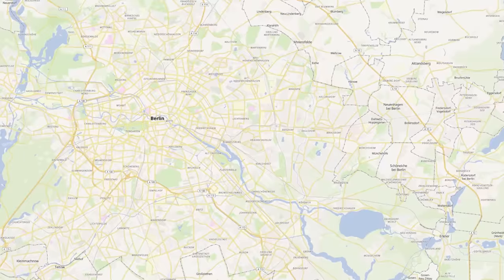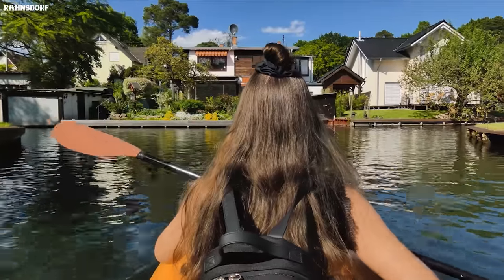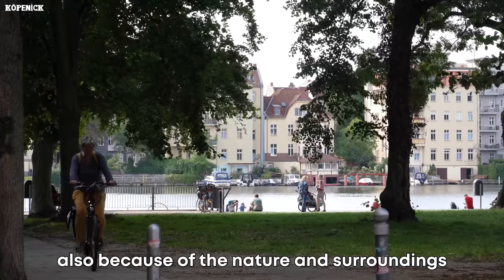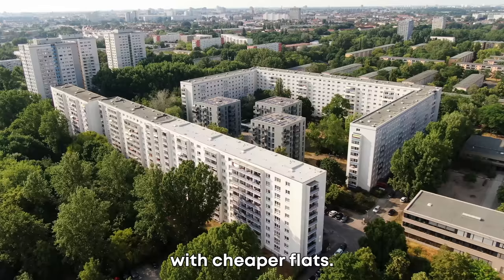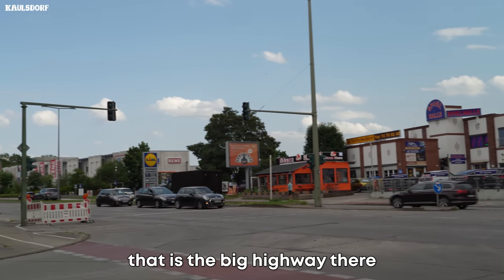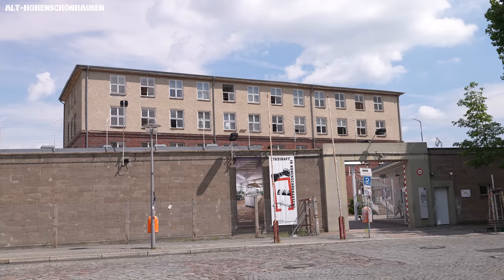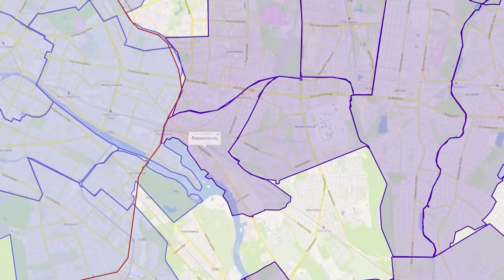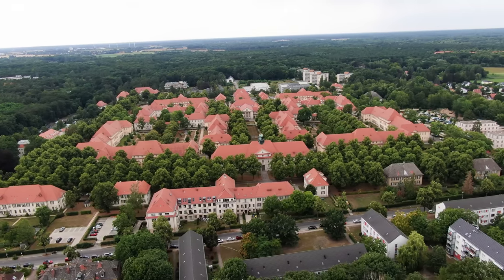Best Neighborhoods to Live in Berlin (Part2)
Berlin Districts are so very different that it is very hard to choose one when moving here, even locals who have lived in Berlin for years haven't visited most districts. This video will give you an overview and guide you through your decision in which Berlin neighborhood to settle. Life in Berlin is very different, depending on where you rent your apartment.

00:00 Best Berlin Districts
00:21 Friedrichshagen
00:56 Rahnsdorf
01:36 SafetyWing
02:54 Köpenick
04:05 Schöneweide
05:05 Friedrichsfelde
06:06 Biesdorf
07:16 Kaulsdorf
08:11 Marzahn & Hellersdorf
09:15 Alt-Hohenschönhausen
10:11 Lichtenberg
11:32 Rummelsburg
12:09 Weissensee
12:58 Buch
13:23 More Berlin Districts